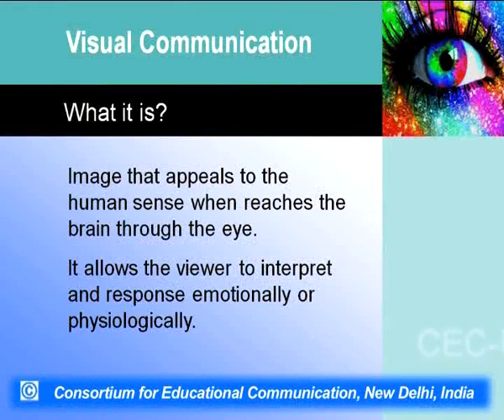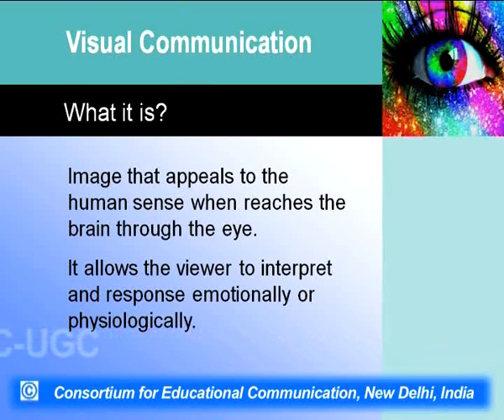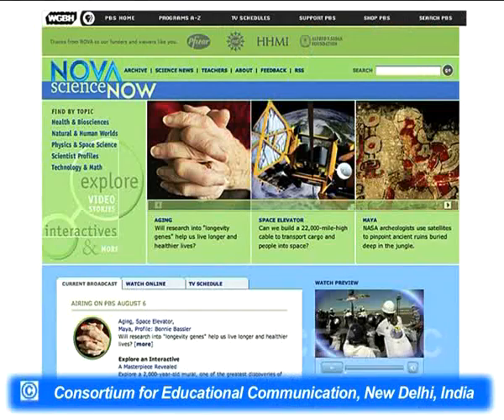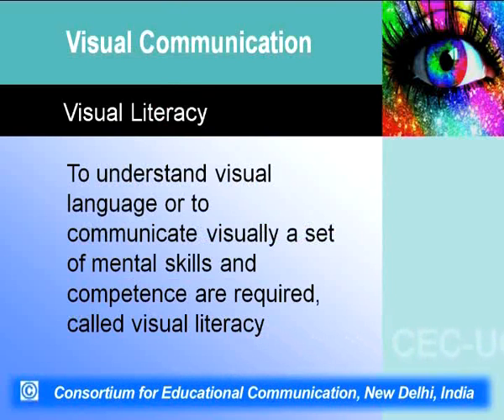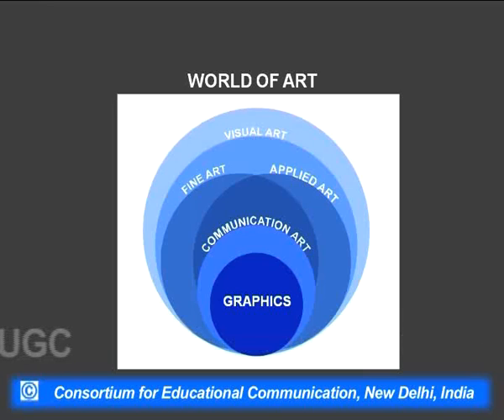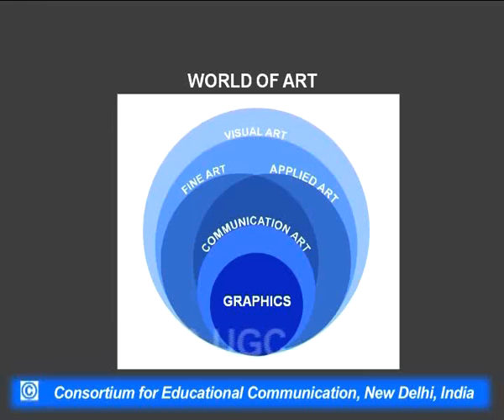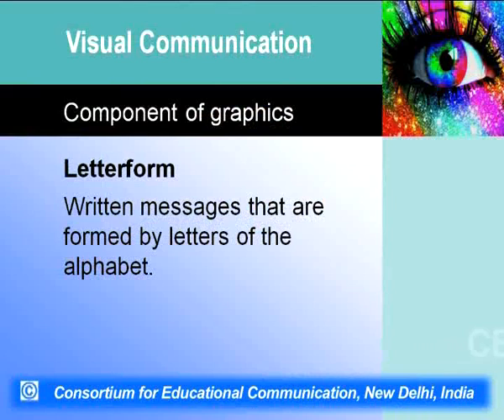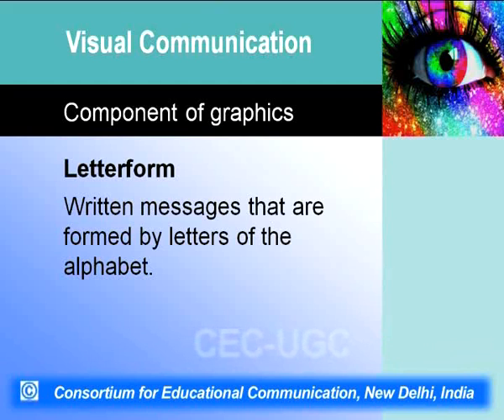Visual Communication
This Lecture talks about Visual Communication